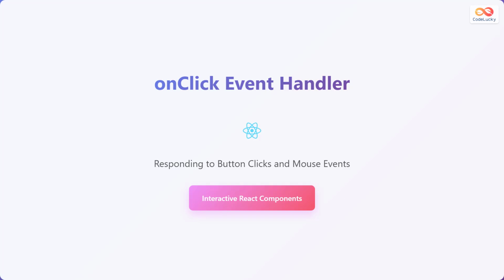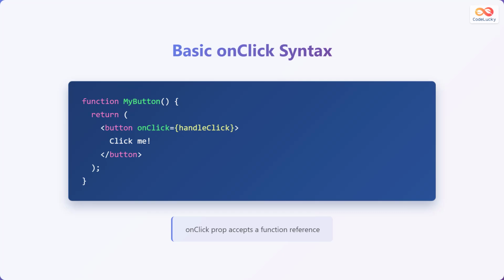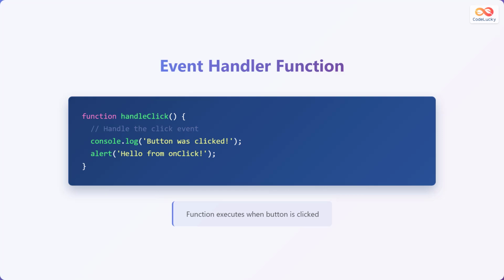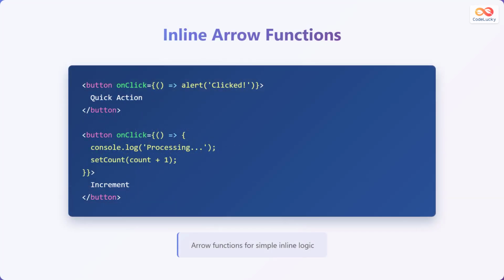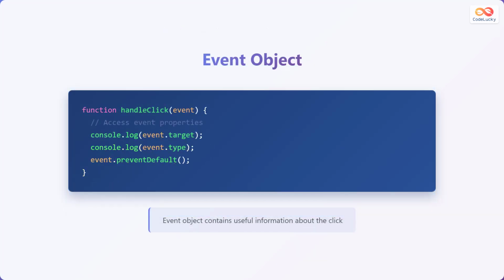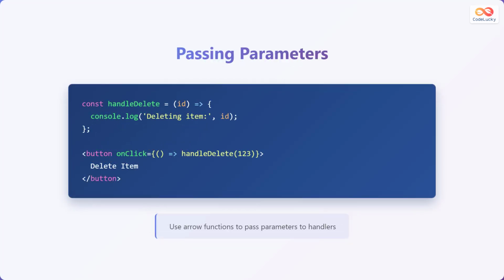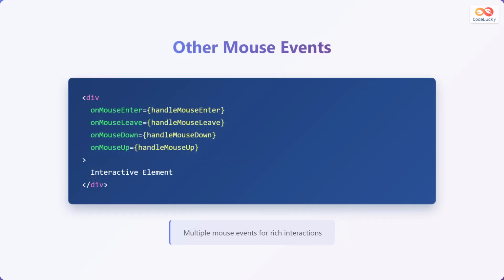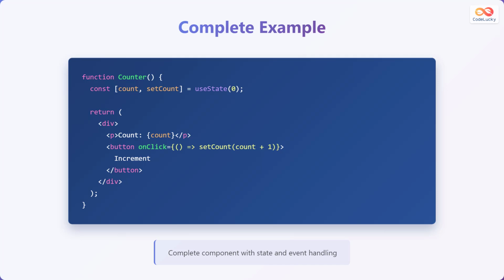React onClick Event Handler: Beginner's Guide to Interactive Components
👋 Welcome to this beginner-friendly guide on the React onClick event handler! In this video, we'll explore how to make your React components interactive and respond to user clicks. Whether you're just starting out with React or looking to solidify your understanding of event handling, this tutorial is for you.

We'll cover the basics of the onClick syntax, how to define event handler functions, and how to use inline arrow functions for simple actions. You'll also learn about the event object and how to pass parameters to your event handlers. Plus, we'll touch on other mouse events like onMouseEnter, onMouseLeave, and more!

This video will equip you with the knowledge to create dynamic and engaging user interfaces in your React applications. By the end, you'll be able to implement interactive elements that respond to user interactions seamlessly.💡

So, grab your code editor and let's dive into the world of React event handling!💻

Chapters:
00:00 - onClick Event Handler
00:28 - Basic onClick Syntax
00:58 - Event Handler Function
01:35 - Inline Arrow Functions
02:06 - Event Object
02:40 - Passing Parameters
03:20 - Other Mouse Events
03:53 - Complete Example
04:25 - Outro